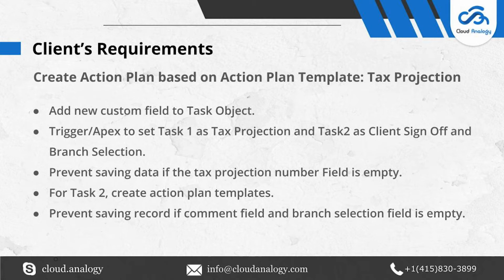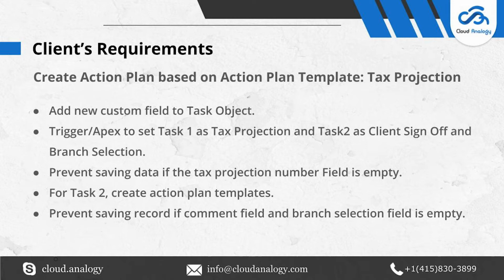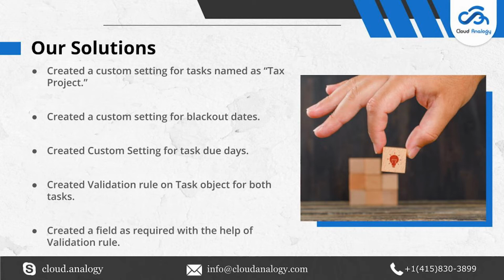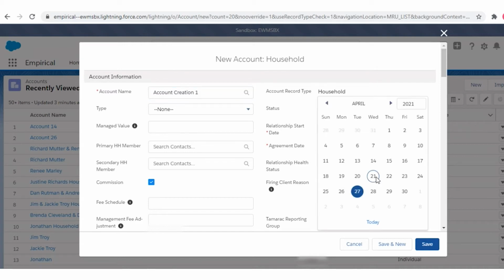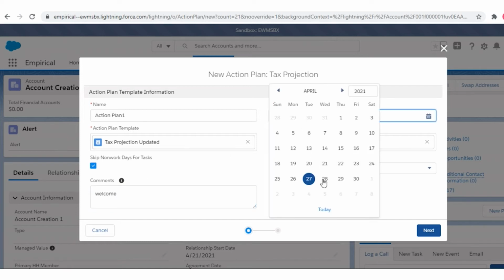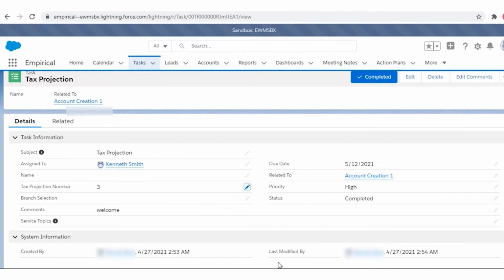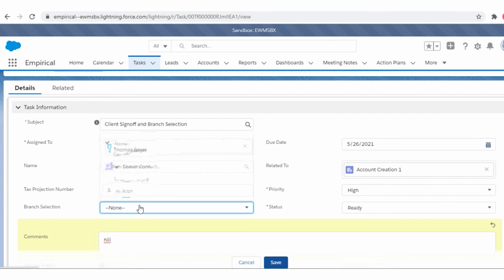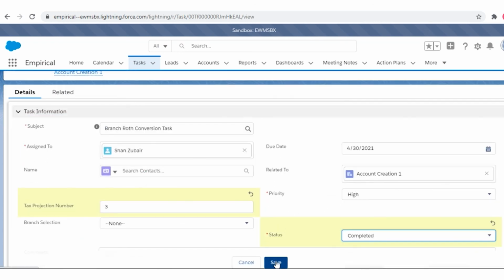How To Create A Salesforce Action Plan | Action Plans In Salesforce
Irrespective of the industry, every business has repeatable tasks that could be efficiently executed using series of tasks for different objects in Salesforce, resulting in eliminating the extra efforts involved in creating tasks. Action Plans in Salesforce is the task management out-of-the-box feature that can be used to implement this process and prepare your organization for day-to-day effectiveness. In this video, we'll cover everything you need to know to get started with Salesforce Action Plans. You will also get to learn how to set up Action Plan templates to create different types of tasks using Apex classes and triggers.

TIMESTAMPS :

0.05 - Intro
0.26 - Client’s Requirements
1.46 - Introduction to Action Plan
2.42 - Our Approach
3.07 - Our Solutions